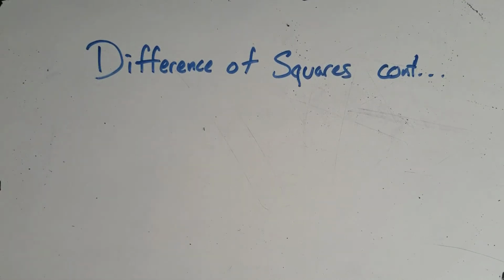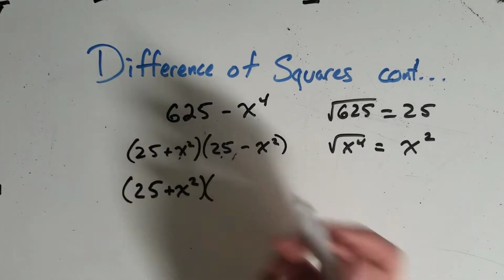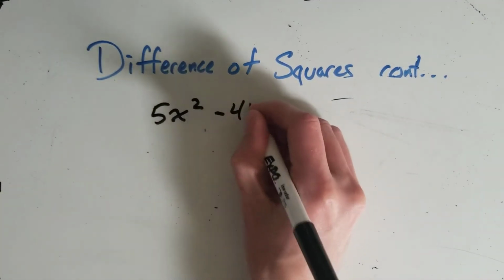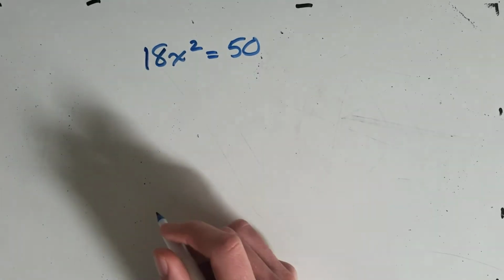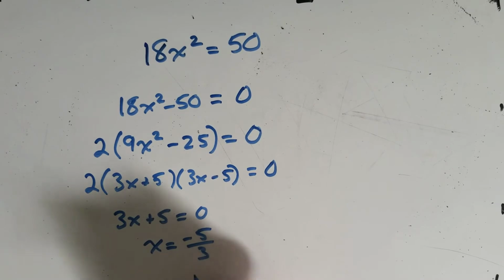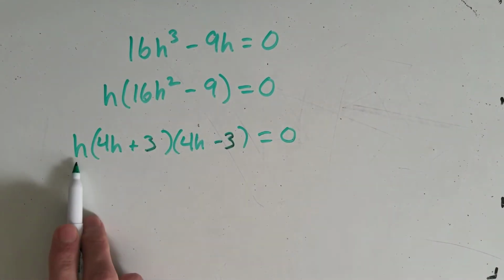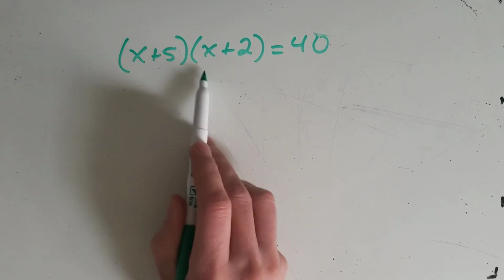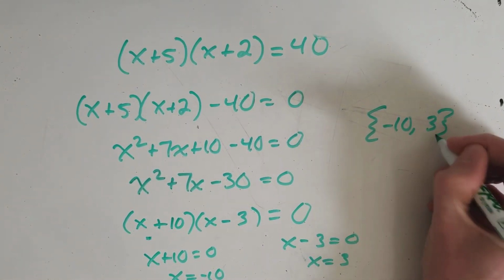Algebra Factoring (Difference of Squares) 2